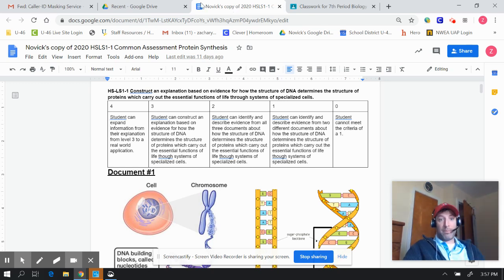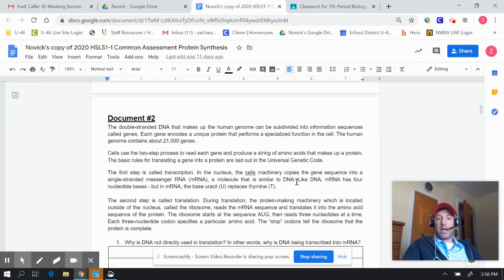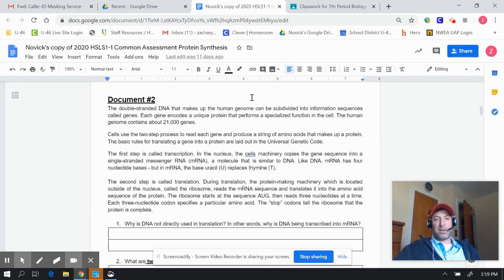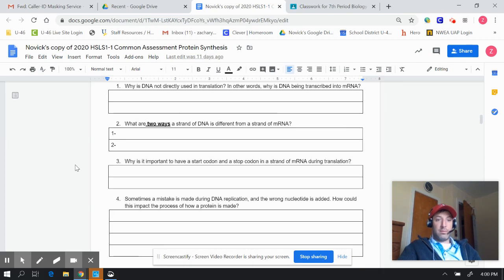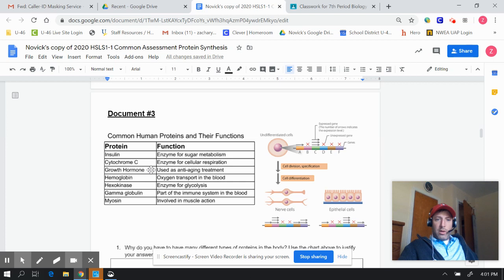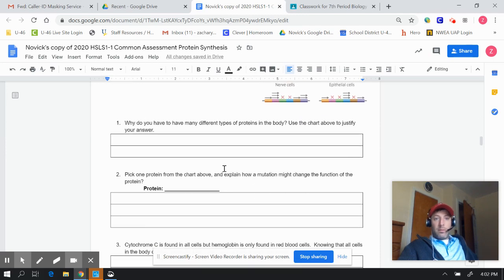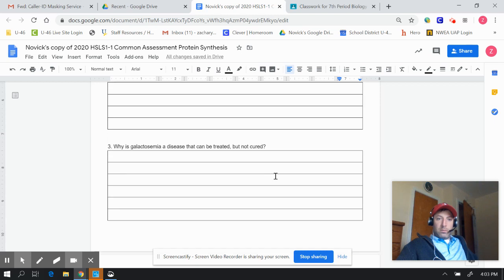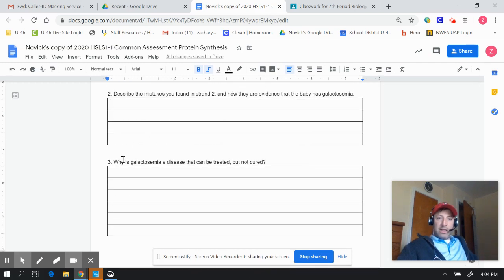April 16 and 17 test explained